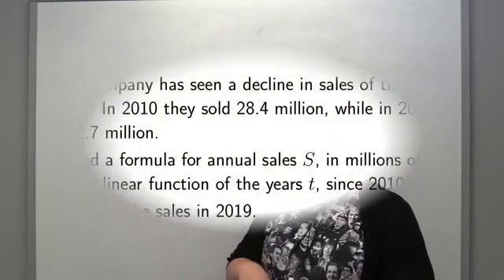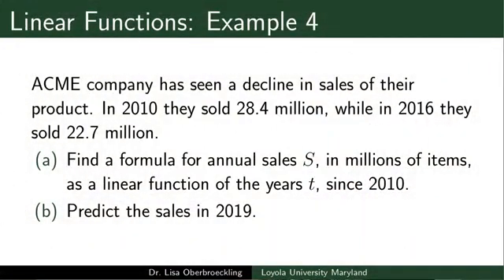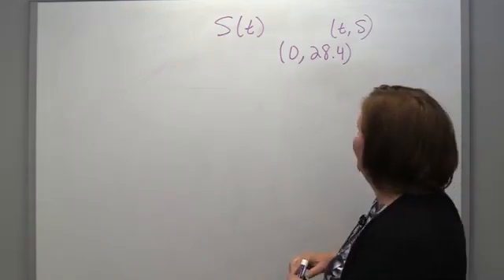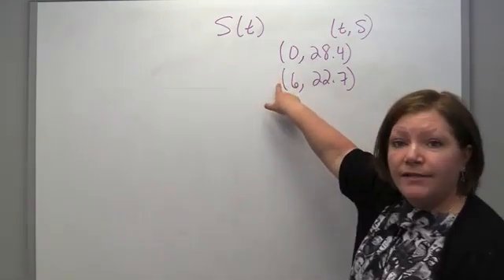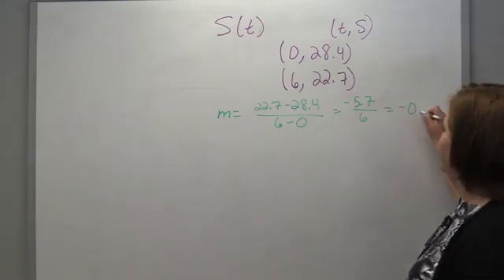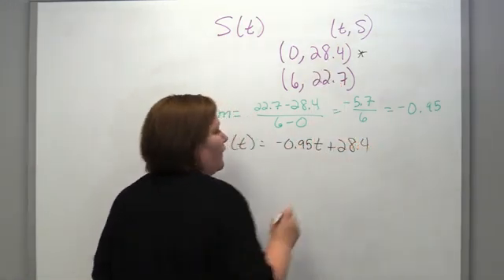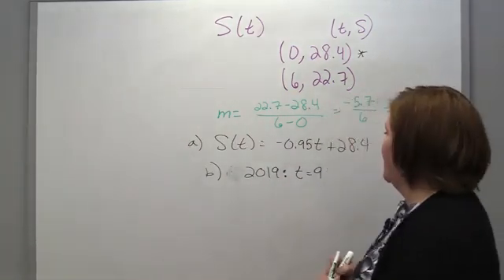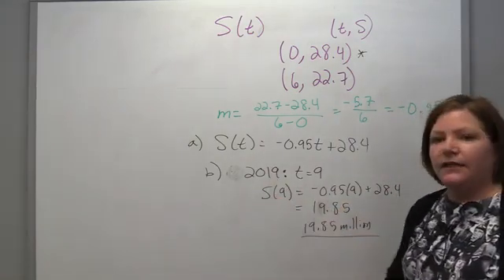Lines from Word Problems